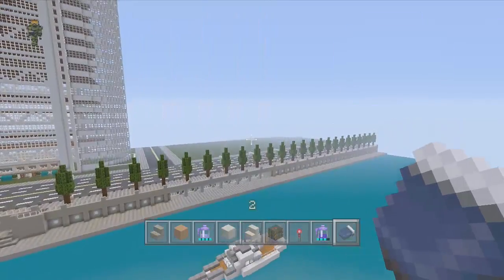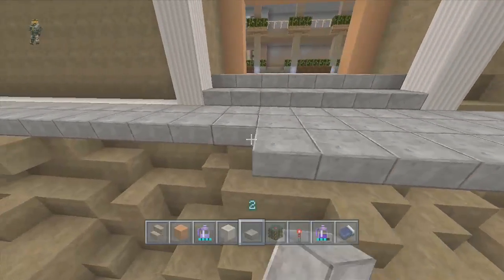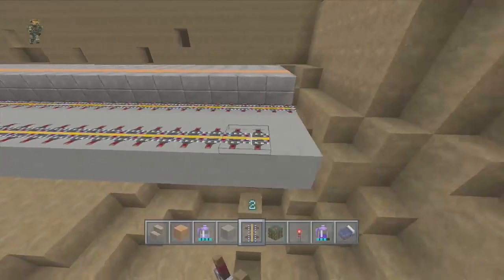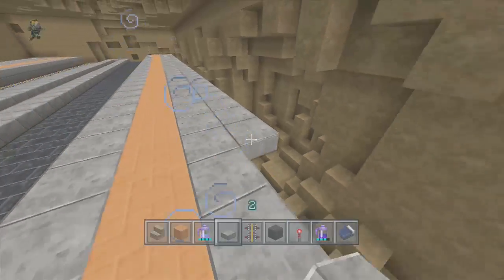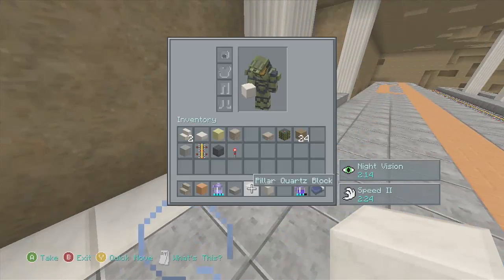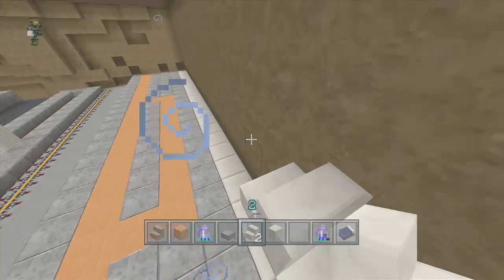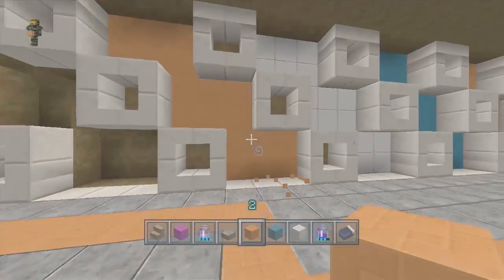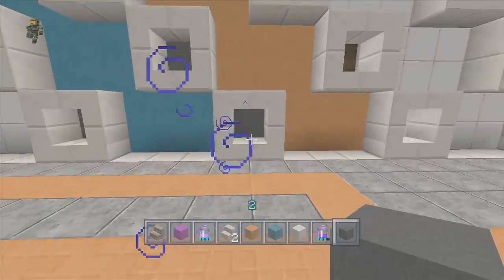Building SouthLake City Episode 2 ( Starting the Metro Station )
I make videos of houses EVERY Wednesday and Friday.

G2A get amazing deals on new and some older games. The best place to buy games!

Hey what's up everybody it's DMF x SNipEz x bringing you a video on